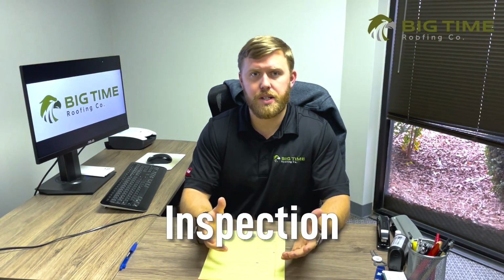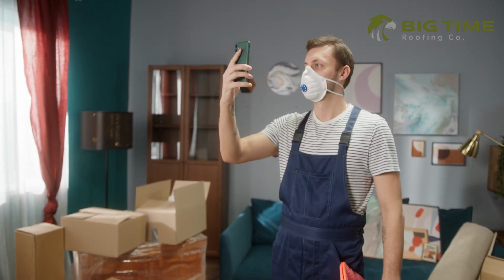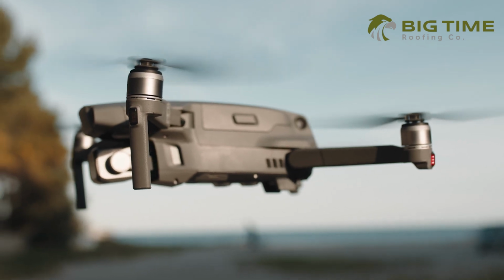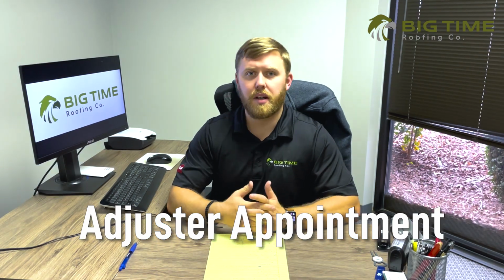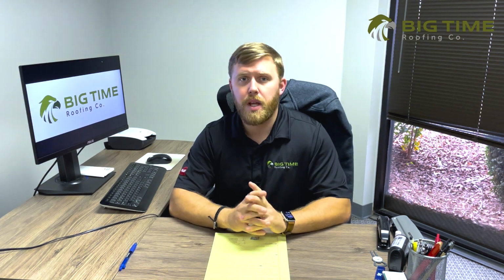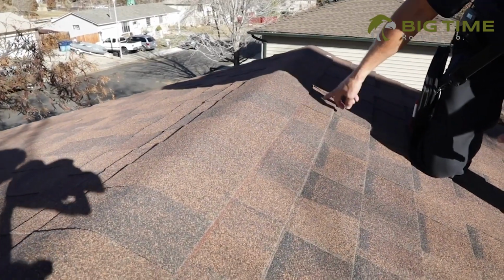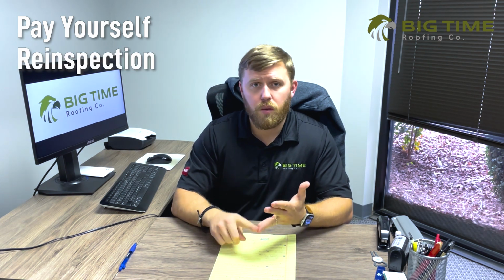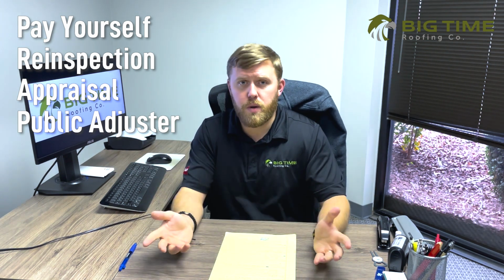Insurance claim process in 2022 | What you need to do to ensure approval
Here is a possible YouTube description for a video about the insurance claim process:

In this video, we will walk you through the steps of the insurance claim process. Whether you are Dealing with damage to your home, car, or personal property, understanding the claims process is essential to getting the coverage you need. We will explain how to contact your insurance company, document the damages, and submit a claim form. We will also discuss what to do if your claim is approved or denied, and provide tips for navigating the process as smoothly as possible. Whether you are new to insurance or just need a refresher, this video has you covered.

The home insurance claim process typically involves the following steps:

1- Contact your insurance company: If you need to make a claim, the first step is to contact your insurance company. This can typically be done by calling the customer service number on your insurance policy or through the company's website.

2- Provide information about the loss: When you contact your insurance company, you will need to provide information about the loss, such as the date and time of the incident, the location of the damage, and a description of the damages. You may also be asked to provide your policy number and other personal information.

3- Document the damage: It is important to document the damage as soon as possible after the loss. This may involve taking photos or videos of the damage and gathering receipts or other documentation of the damages.

4- Submit a claim form: Your insurance company may require you to complete a claim form and provide it along with any supporting documentation. This form will typically ask for detailed information about the loss and the damages.

5- Wait for the insurance company's response: After you have submitted your claim form and supporting documentation, the insurance company will review your claim and determine if it is covered under your policy. The company will then either approve or deny the claim.

6- If the claim is approved: If your claim is approved, the insurance company will provide you with instructions on how to proceed with repairing or replacing the damaged property. The company will also provide you with an estimate of the amount that it will pay for the damages.

7- If the claim is denied: If your claim is denied, you will receive a letter explaining the reason for the denial. You may have the option to appeal the decision if you believe it was made in error.

It is important to keep in mind that the specific steps and requirements for making a home insurance claim can vary depending on your insurance company and policy. It is always a good idea to review your policy and contact your insurance company to understand the specific steps and requirements for making a claim.